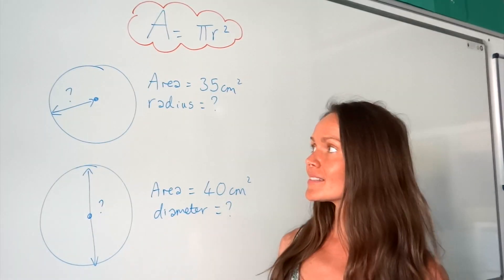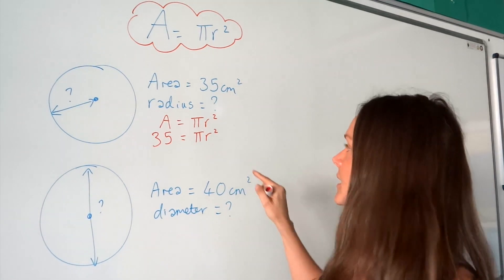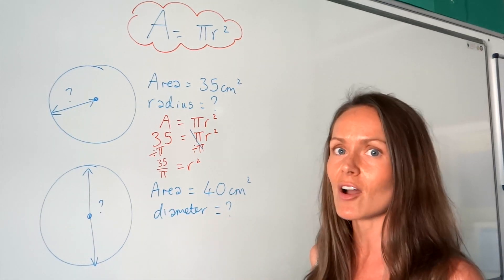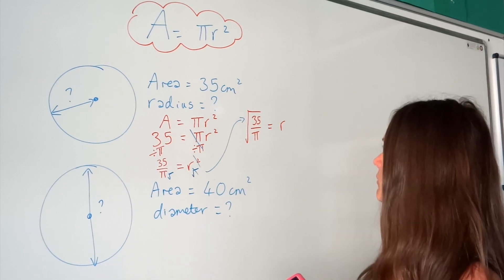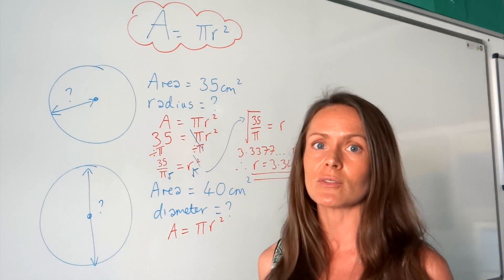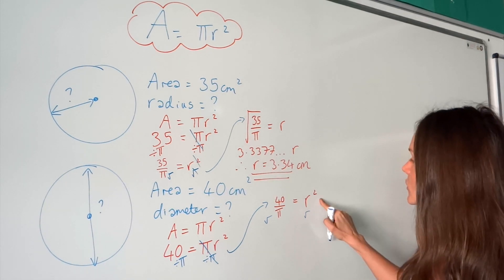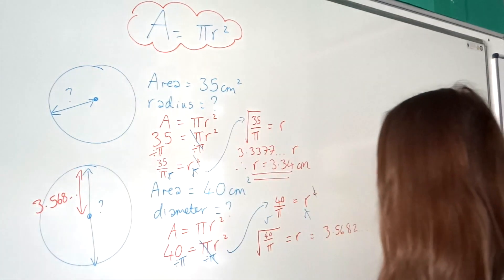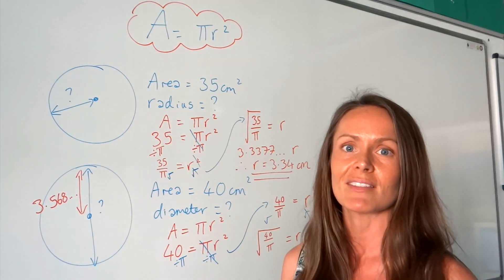The Maths Prof: Find Radius & Diameter from Area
How to calculate the radius and diameter when you know the area of a circle.